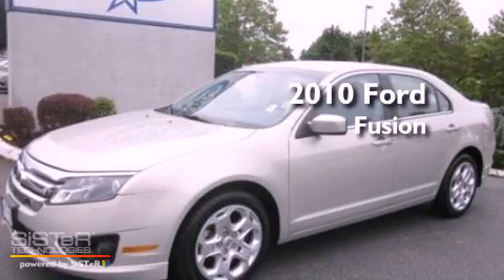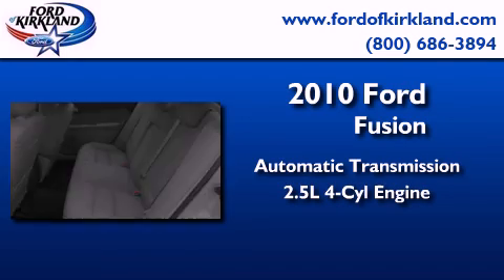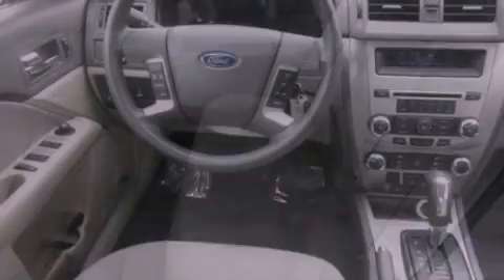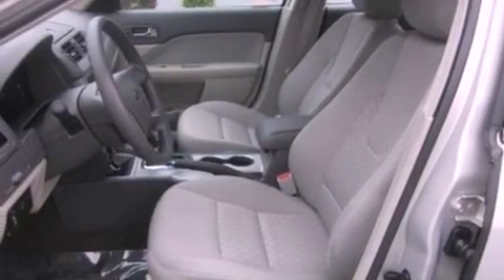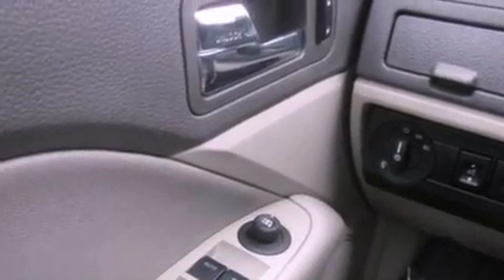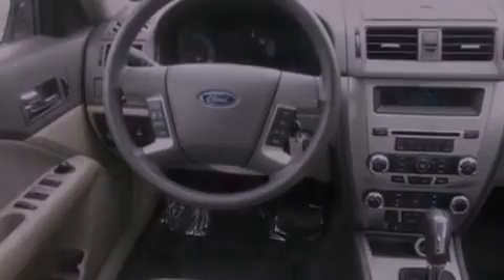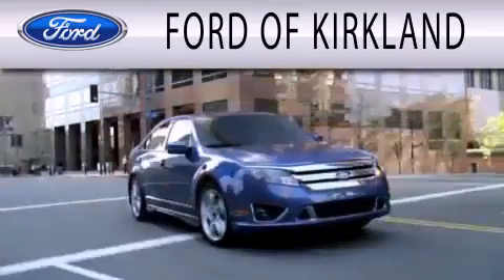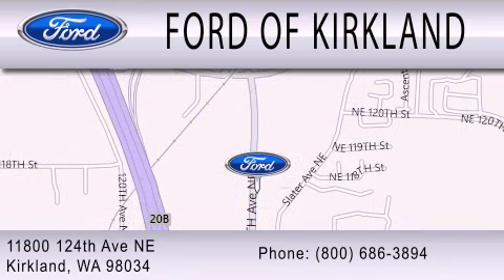2010 FORD FUSION WA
Year : 2010
 Make : FORD
 Model : FUSION
 Engine : 2.5L I4
 Trans . : AUTO

 Miles : 42,954

 Stock : P5192

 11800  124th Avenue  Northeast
  , WA 98034